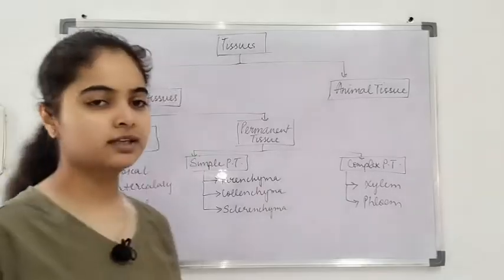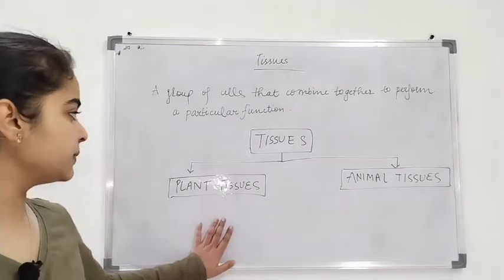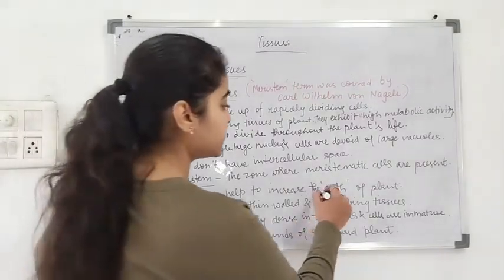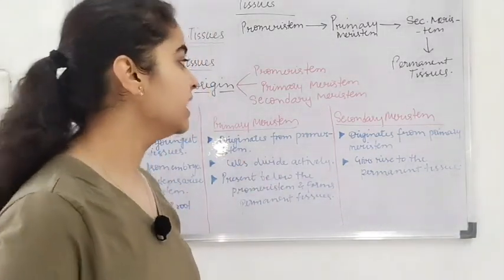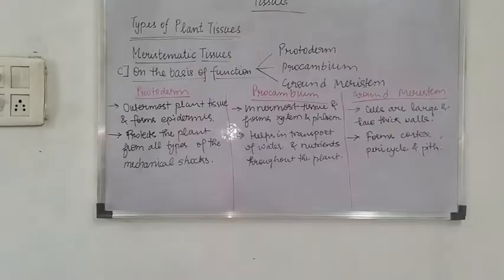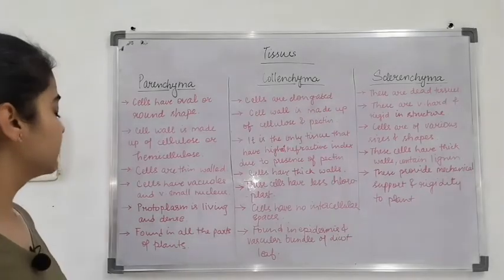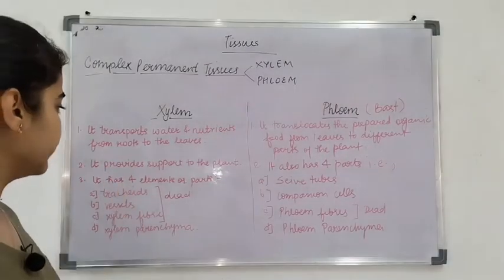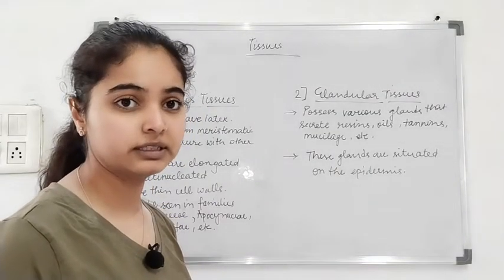The Plant Tissues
Hi everyone!!! In this video,I have discussed about the plant tissues and their types and functions in detail.
If you have any question or doubt regarding this video,you can comment down and I will clear your doubts.